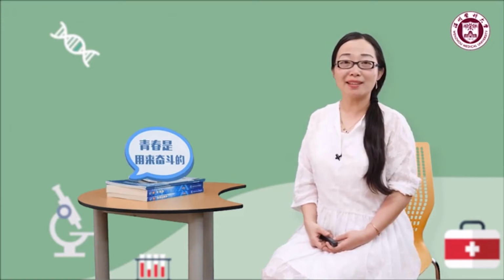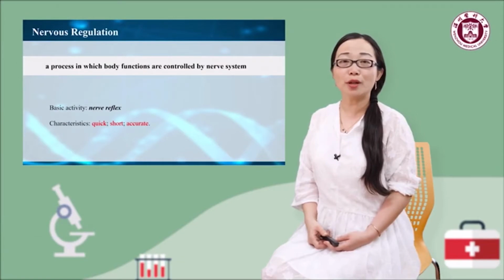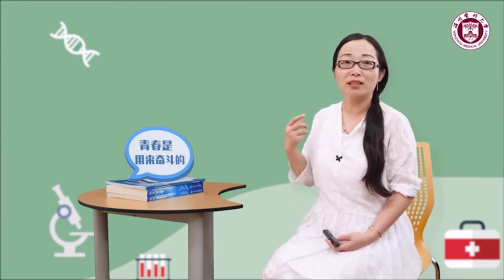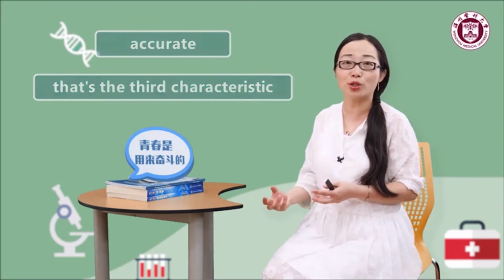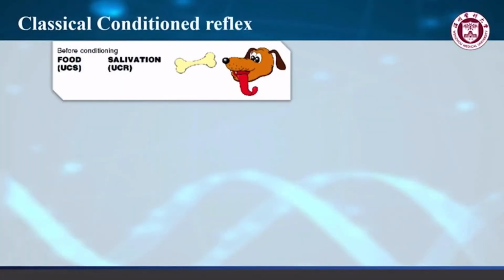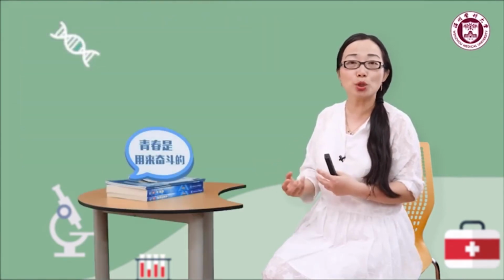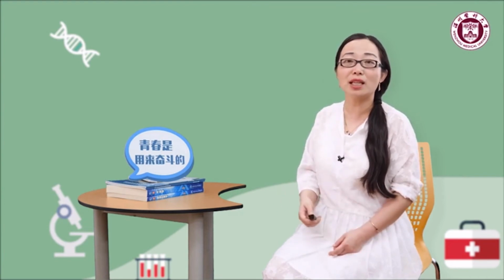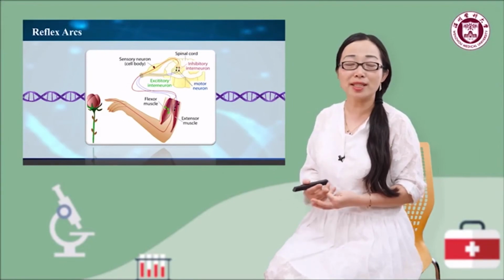Nervous Regulation # medical physiology